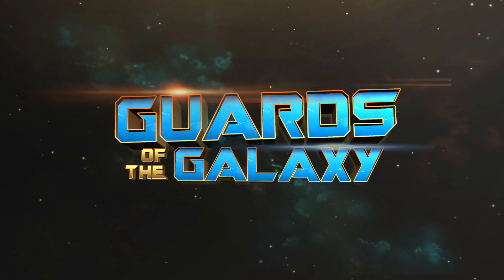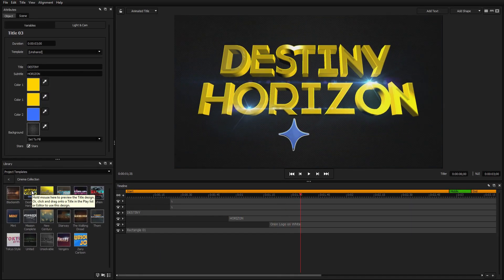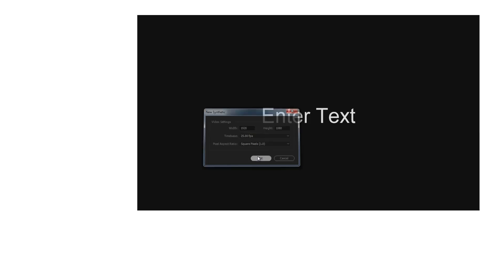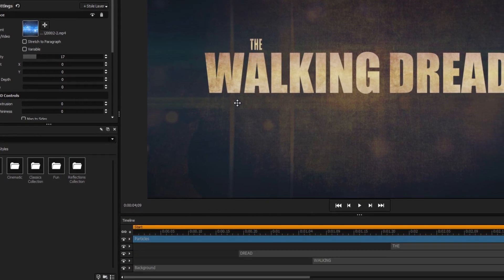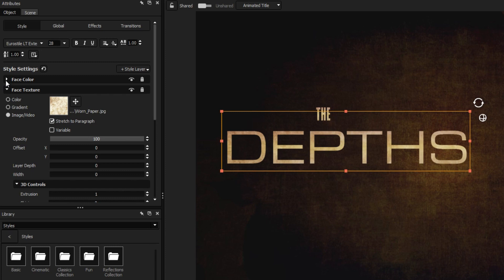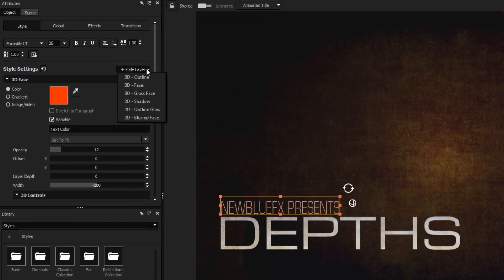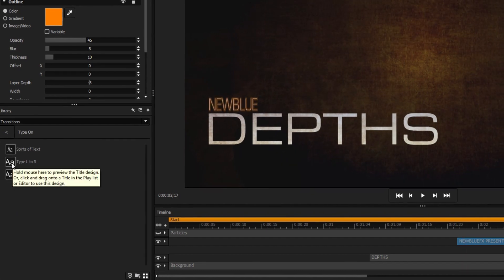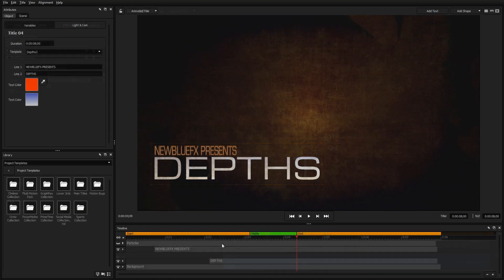The Cinema Collection for Titler Pro Tutorial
Discover how easy it is to add and modify titles with the NewBlueFX Cinema Collection for Titler Pro. Use any template as a starting point for your own unique design and take your production to the next level with these cinematic titles.

Learn how to get a big budget film look with the NewBlueFX Cinema Collection

Product requires Titler Pro 2, 3, 4 or 5.